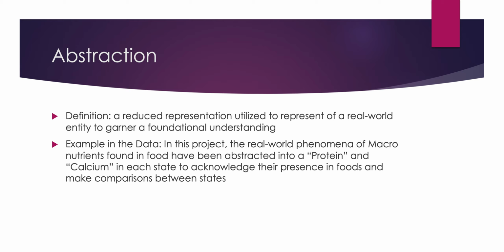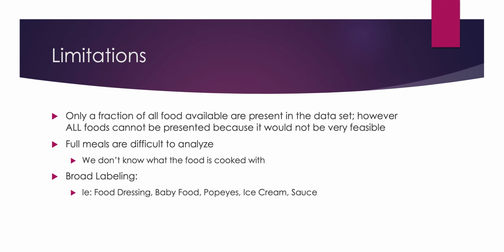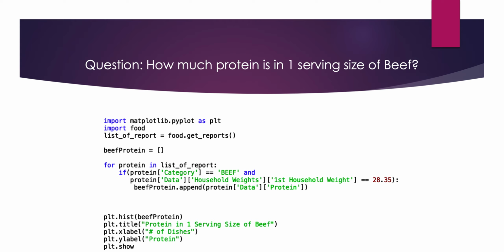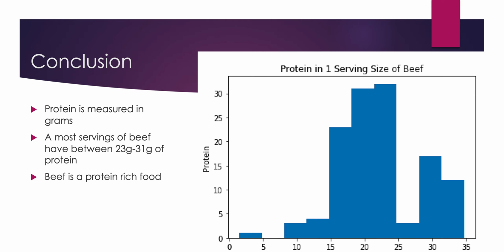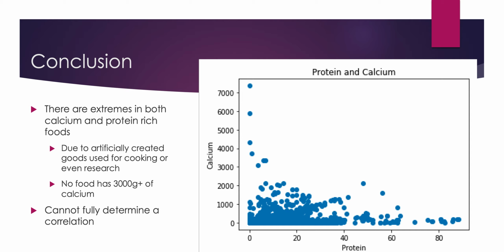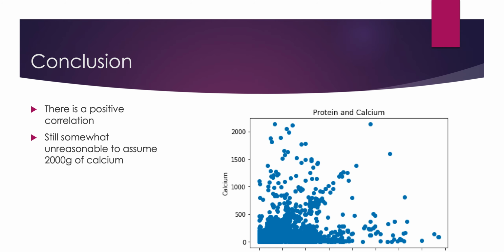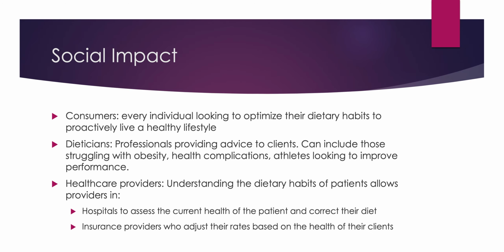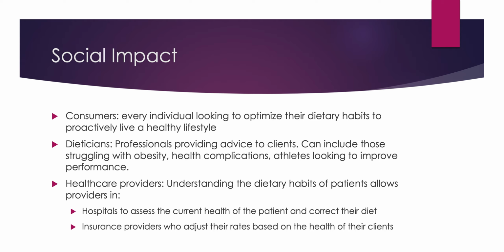CSE 012 Project 3